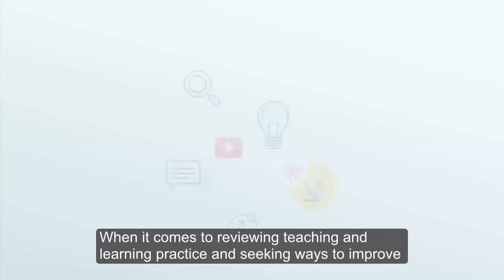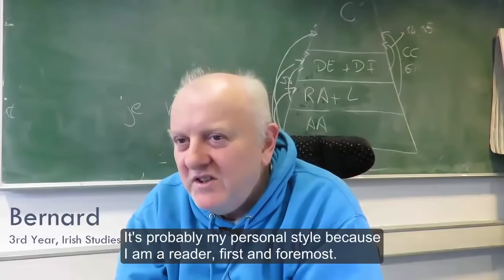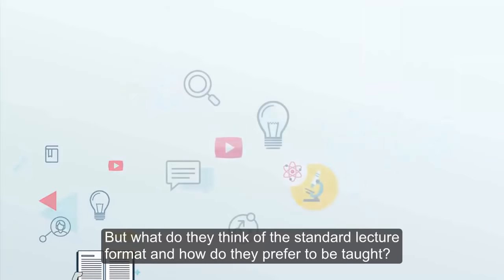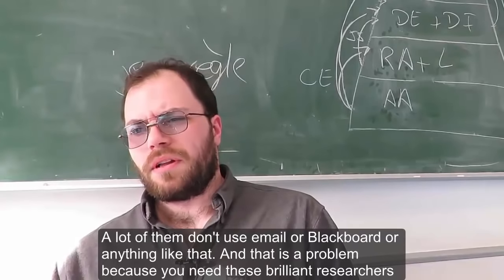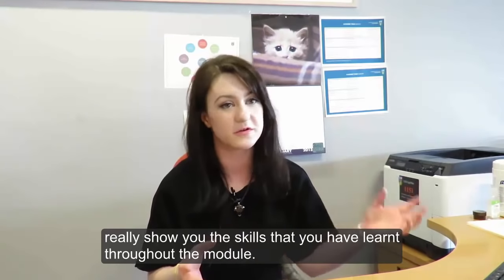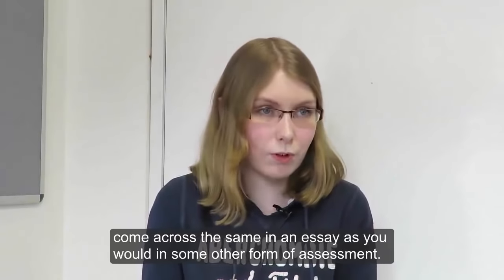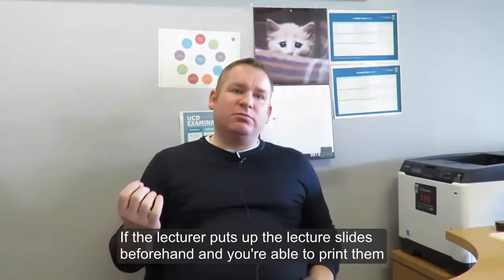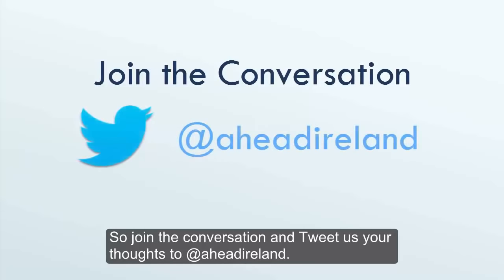Student Voices on Teaching & Learning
A video produced by AHEAD. We interviewed 11 students and asked them what they thought of current teaching and learning practice and how it could be improved. Created for the UDL: A license to learn conference in March 2015.